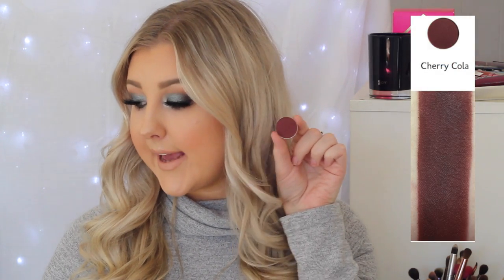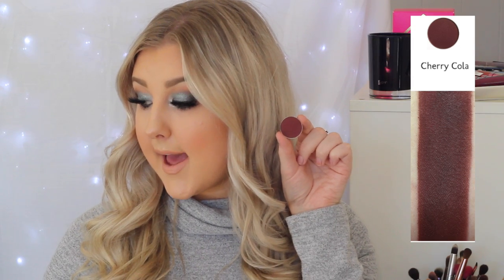Top 10 Makeup Geek Eyeshadows // Collab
SHADES MENTIONED -

Charmed

Starry Eyed

Chickadee

Cherry Cola

Americano

Morocco

Desert Sands

Shimma Shimma

Frappe

Bitten